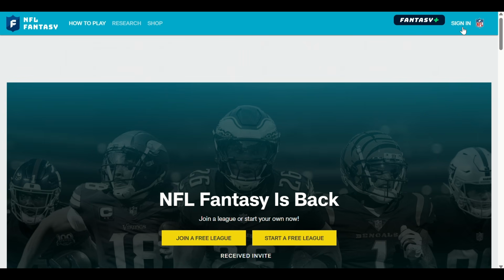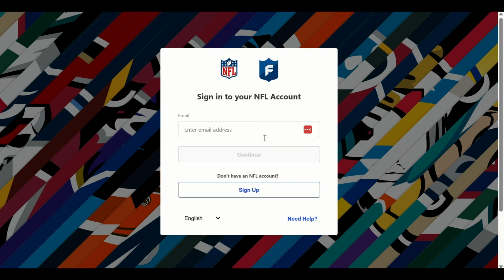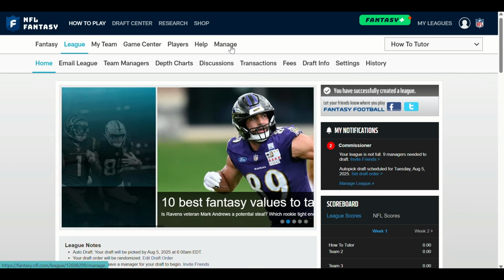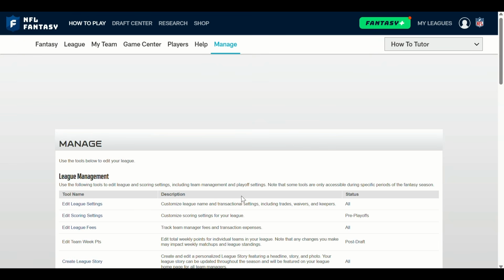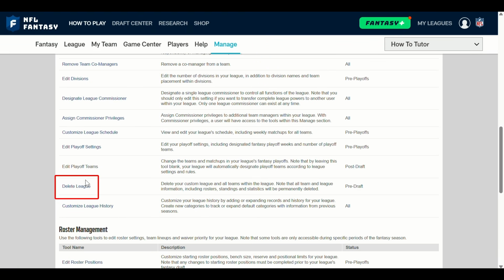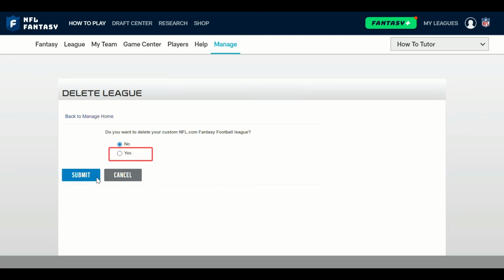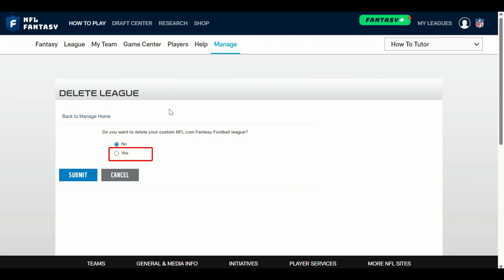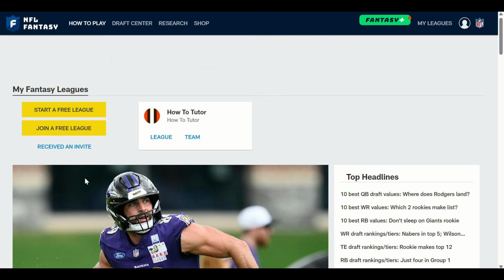How To Leave Or Delete A League In NFL Fantasy Football 2025 (QUICK & EASY)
Not playing in your NFL Fantasy Football league anymore? Here’s how to leave or delete it.
In this step-by-step tutorial, you’ll learn how to remove yourself from an NFL Fantasy Football league or delete one entirely if you’re the commissioner.

In this video, you’ll learn:

    How to leave a league in NFL Fantasy Football as a player

    How to delete a league in NFL Fantasy Football as commissioner

    The difference between leaving vs. deleting a league

    When you can make these changes during the season

    Tips to manage league settings and avoid unwanted leagues next season

Perfect for NFL Fantasy Football players and commissioners who want to keep their leagues organized.